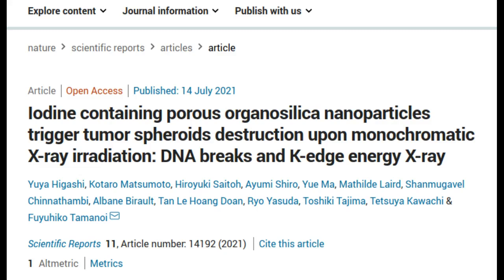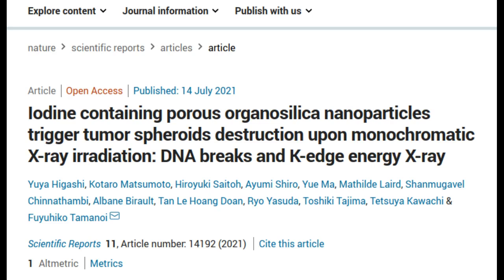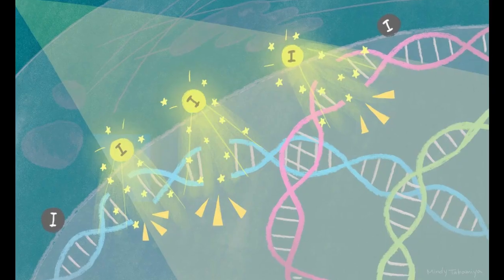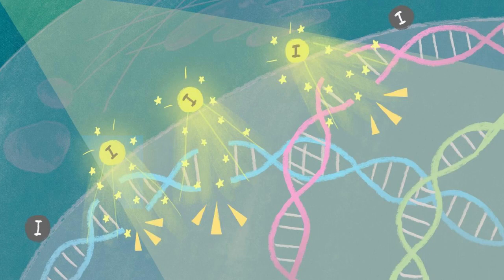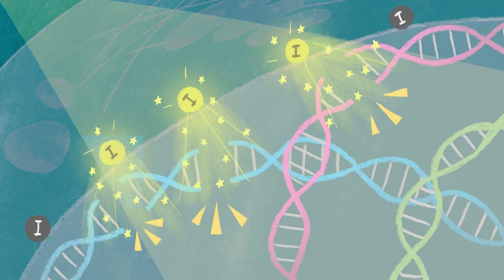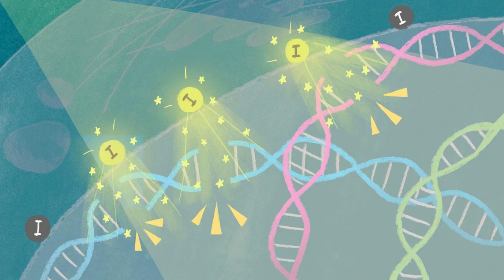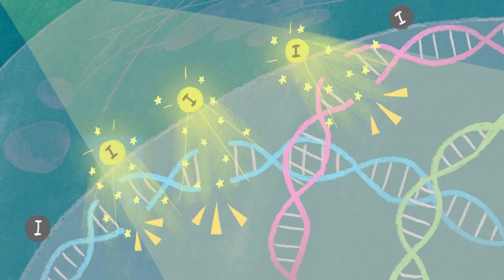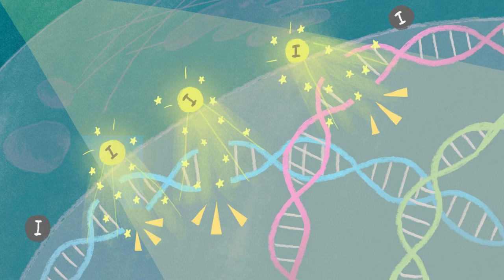Quantum physics helps destroy cancer cells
Researchers have found a way to enhance radiation therapy using novel iodine nanoparticles.

Cancer cell death is triggered within three days when X-rays are shone onto tumor tissue containing iodine-carrying nanoparticles. The iodine releases electrons that break the tumor's DNA, leading to cell death. The findings, by scientists at Kyoto University's Institute for Integrated Cell-Material Sciences (iCeMS) and colleagues in Japan and the US, were published in the journal Scientific Reports.

Credit: Mindy Takamiya/Kyoto University iCeMS

Research paper: Iodine containing porous organosilica nanoparticles trigger tumor spheroids destruction upon monochromatic X-ray irradiation: DNA breaks and K-edge energy X-ray